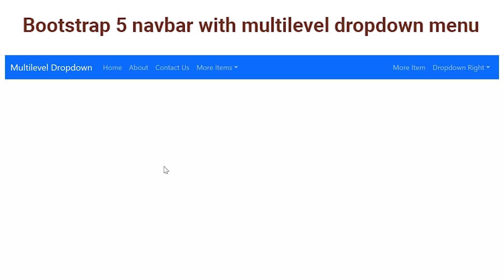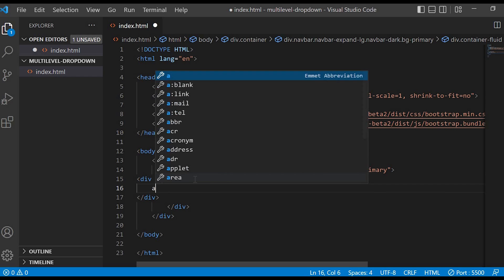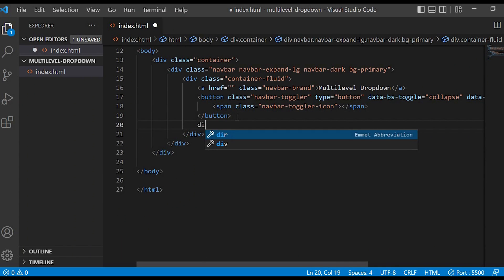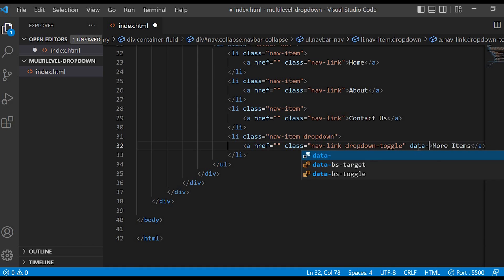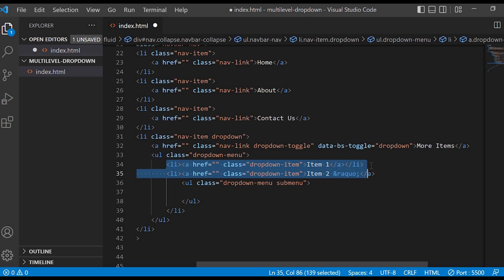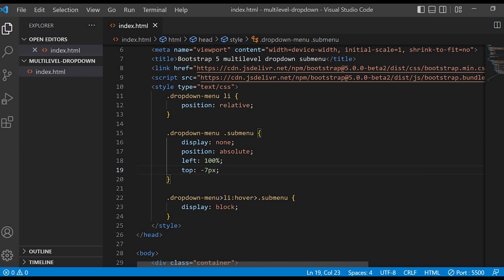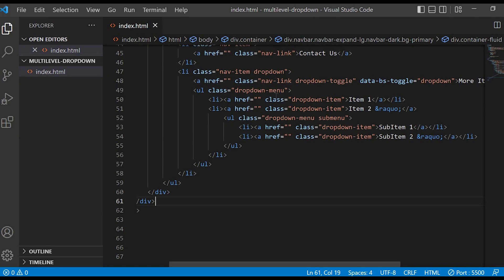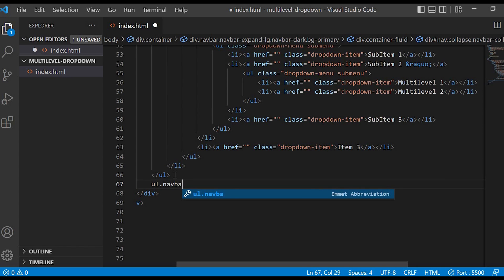Bootstrap 5 navbar with multilevel dropdown menu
Hi Friends,

In this video we will learn how to create Bootstrap 5 navbar with multilevel dropdown menu.